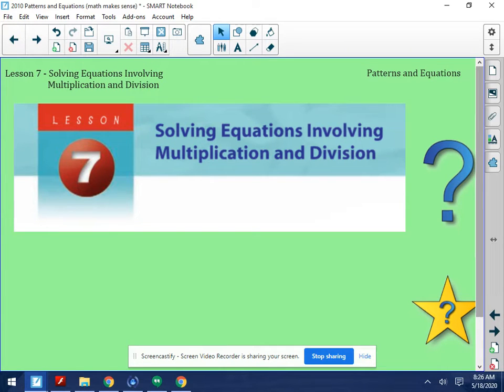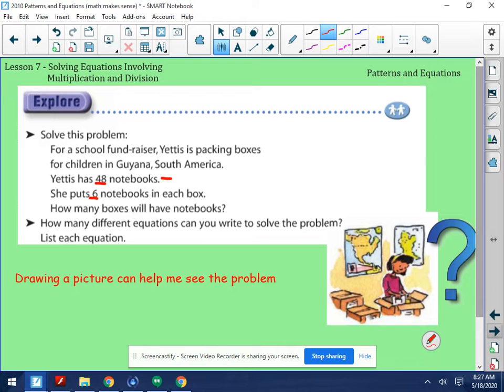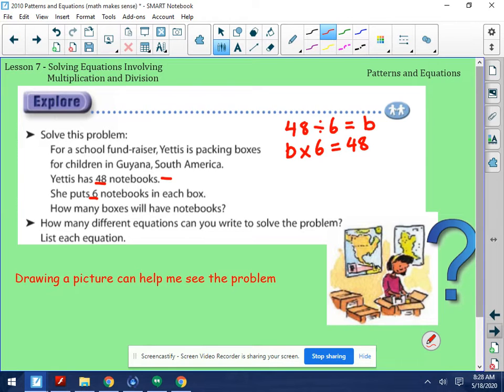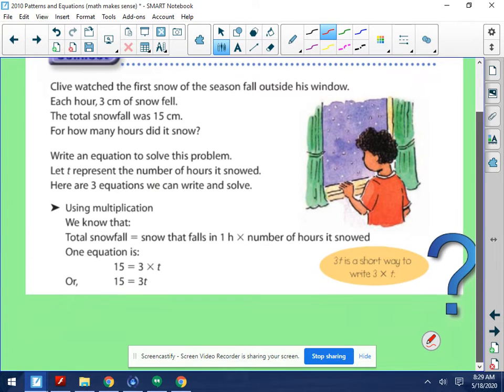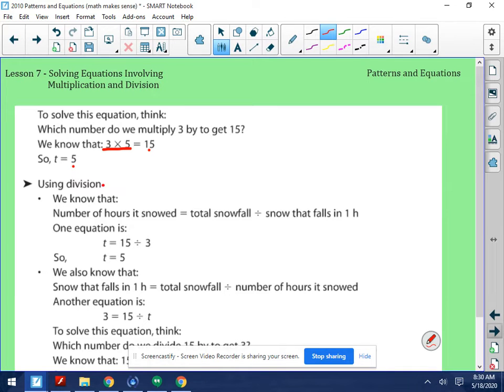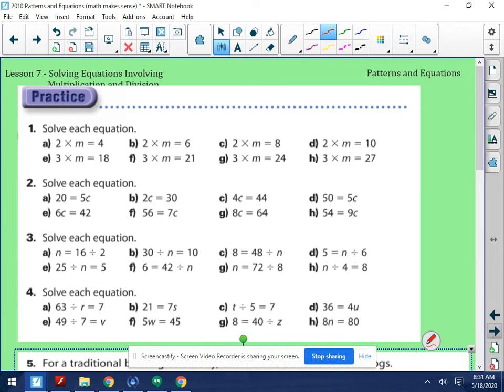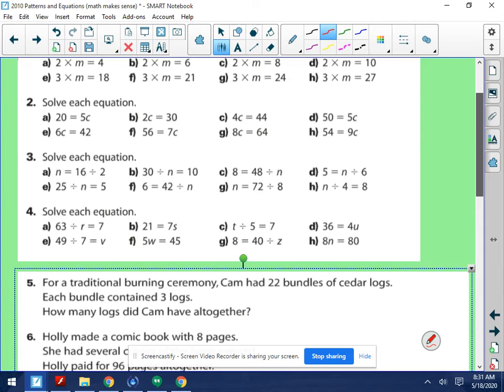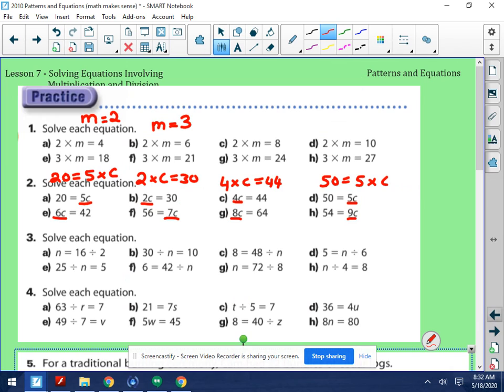Patterns Lesson 6: May 18, 2020 8:33 AM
Patterns Lesson 6